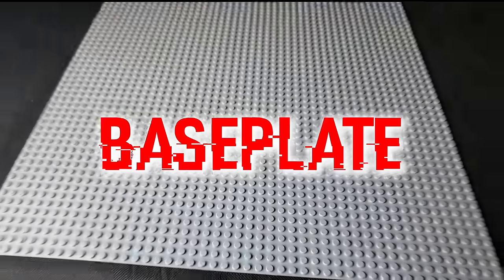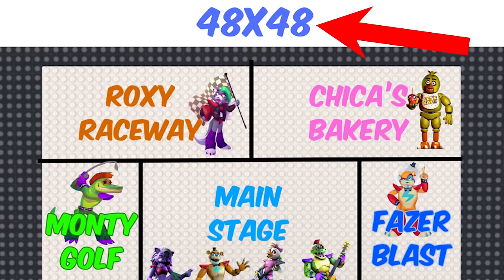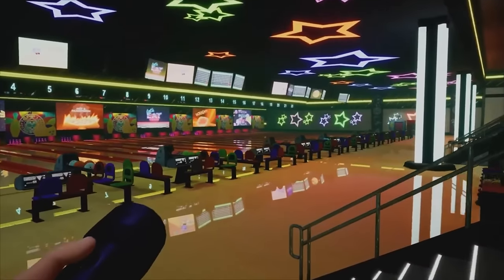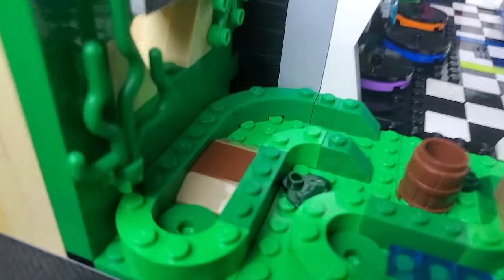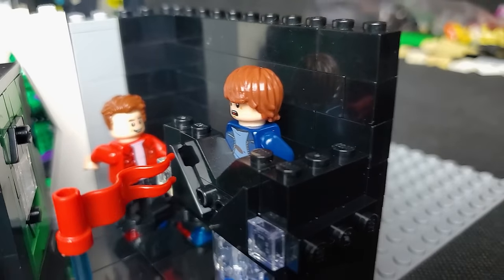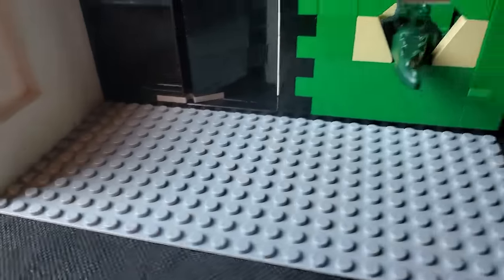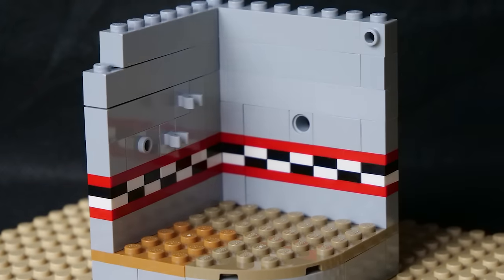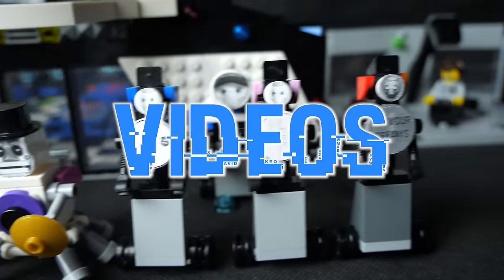FNAF Security Breach In LEGO!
Today, I Put Myself Up To The Test, With Only 3 Hours To Recreate Iconic Locations from the FNAF Security Breach In Lego!
Not Just That, I Also Built Some Of The Most Requested Locations Such As The Iconic Pirates’s Cove & The Scooper From Sister Location!
Let The Challenge Begin!

Timestamps:
Intro: 00:00
Minifigures: 0:13
Gameplan: 0:45
Atrium: 0:57
Bonnie Bowl: 1:31
Monty Golf: 2:08
Daycare: 2:27
Fazer Blast: 2:51
Chica's Bakery: 3:24
Roxy Raceway: 3:54
Entrance: 4:15
Pirate's Cove: 4:25
The Scooper: 4:54
Outro: 5:19